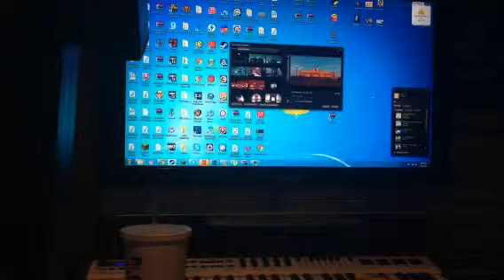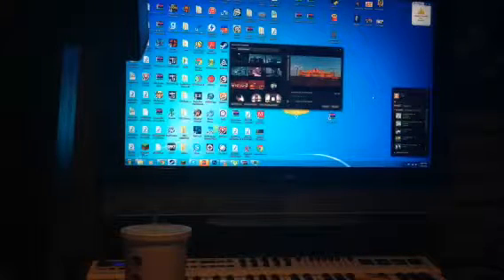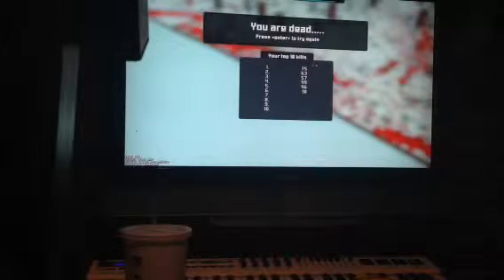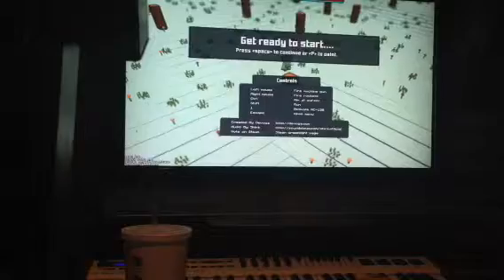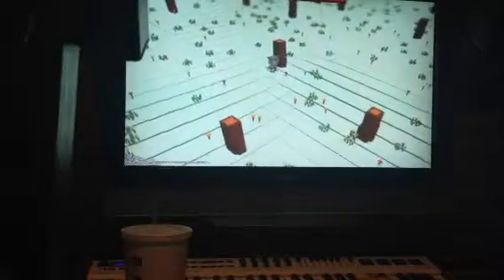Critical Annihalation: BLOOOODDD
This is one of the bloodiest pixel games I have ever played.